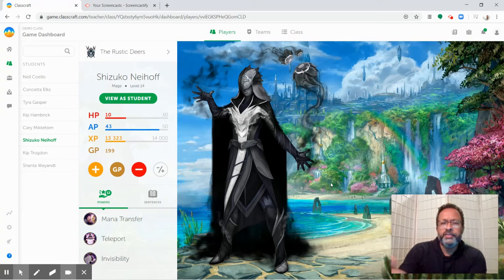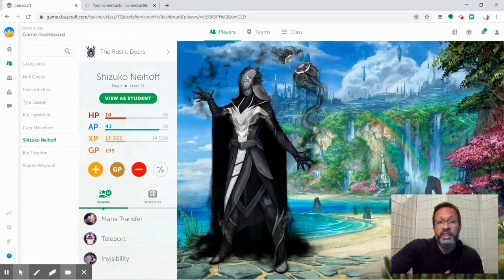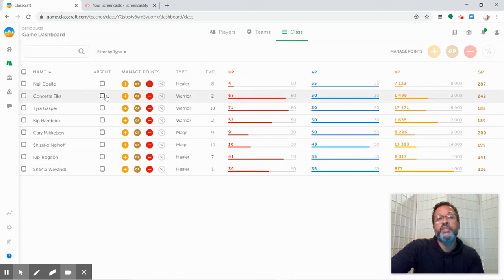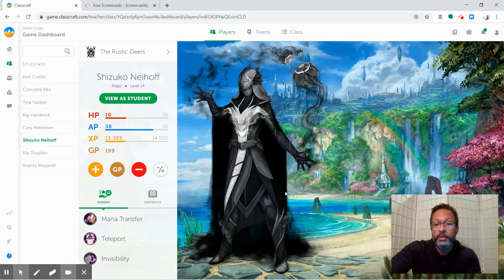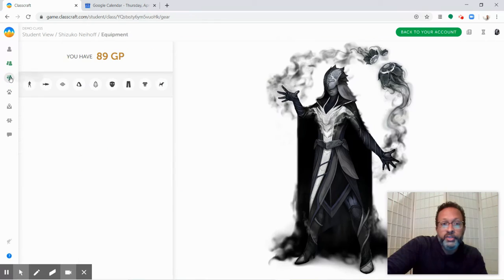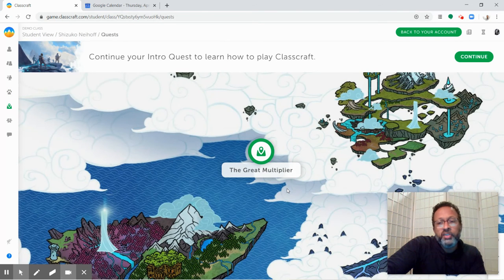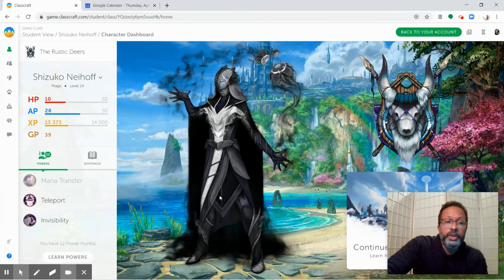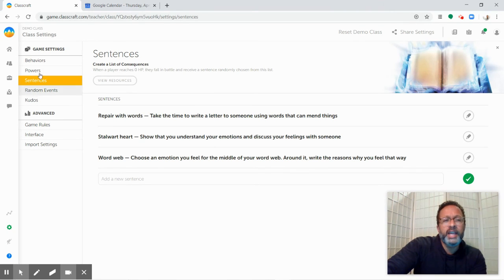Classcraft and Distance Learning Classroom Management #3 - Teacher and Student Screen Perspectives